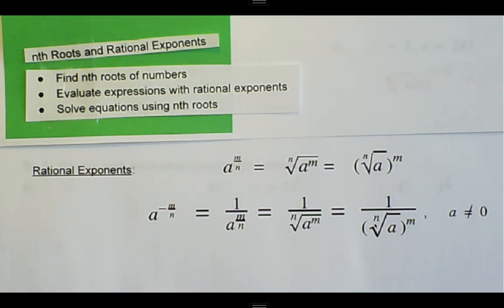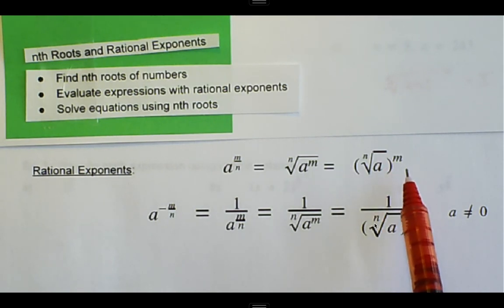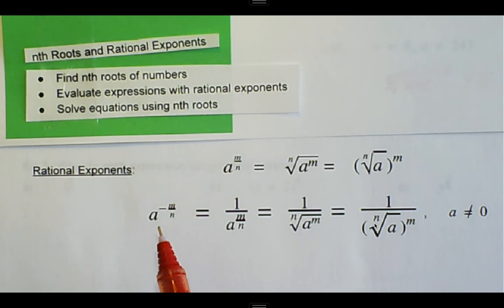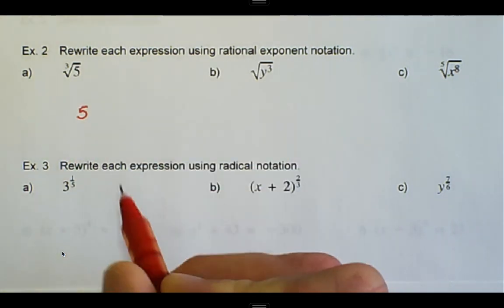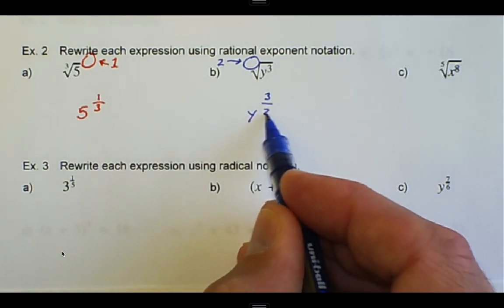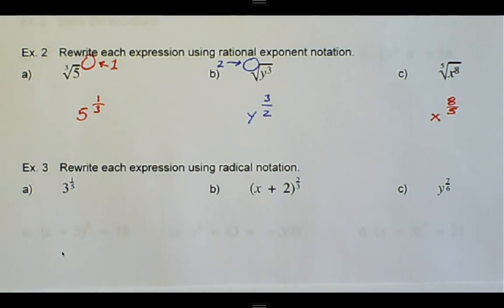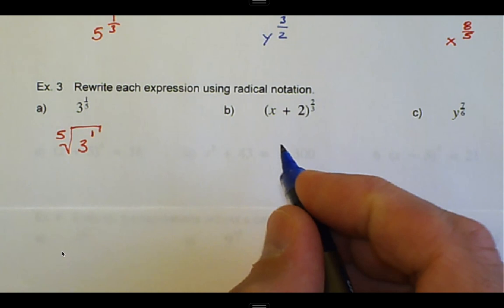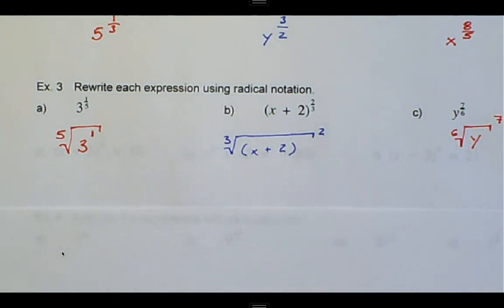A2.05.01.VD.03.Write Radical to Rational Exponent Notation and visa versa